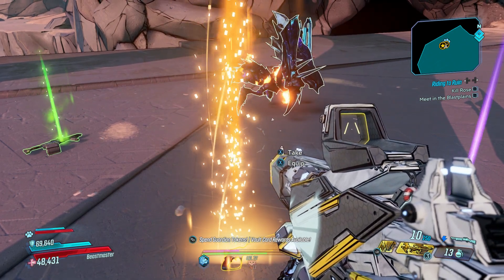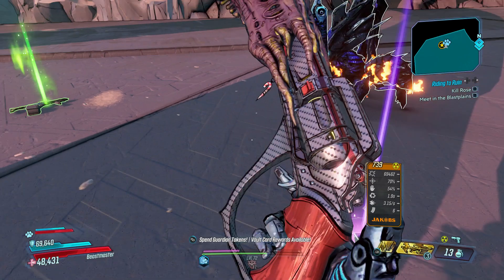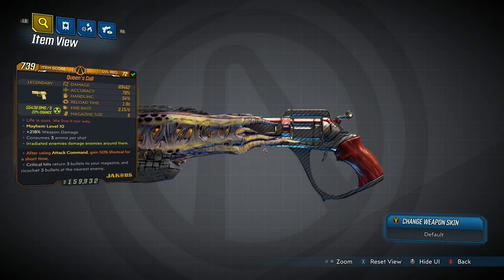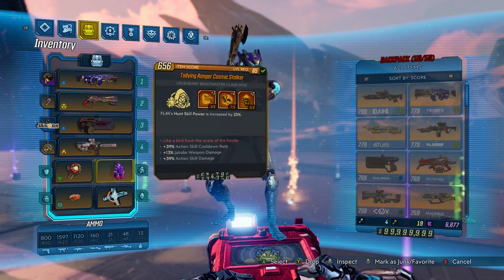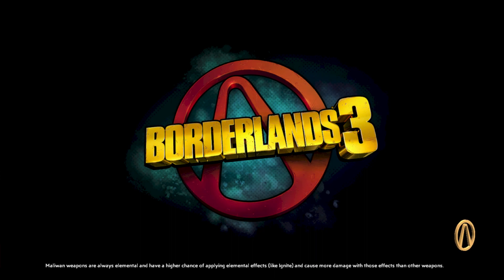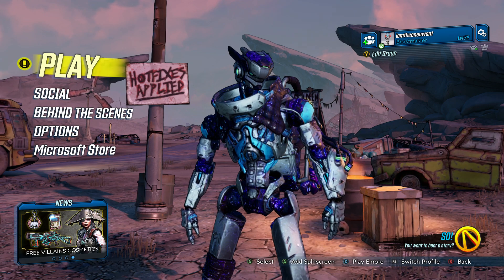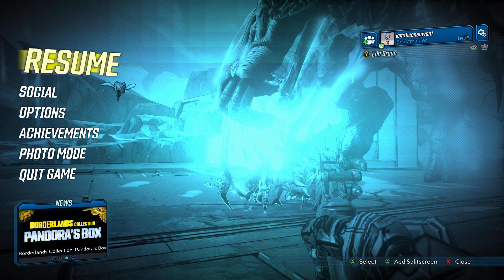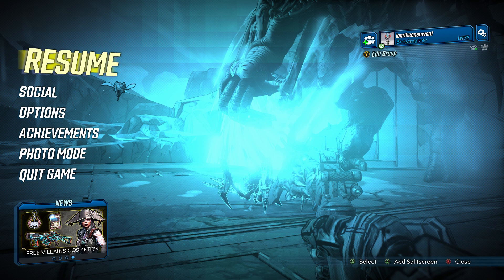Borderlands 3: QUEENS CALL LEGENDARY WEAPON FARMING AND REVIEW GUIDE!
Where and how to farm this legendary pistol and giving my thoughts and opinions on it. Which one should I do next? Stay awesome and enjoy!